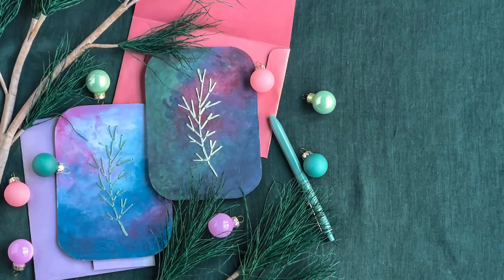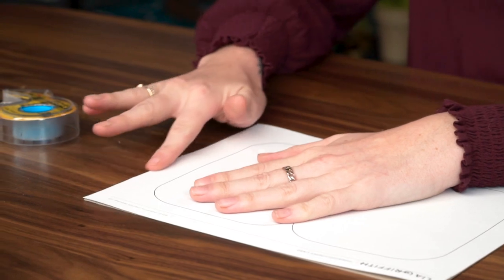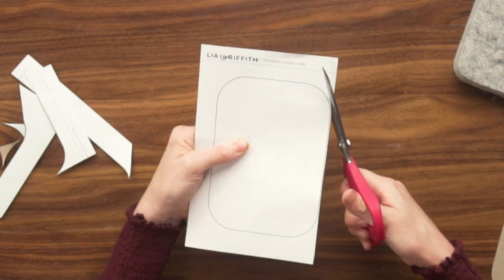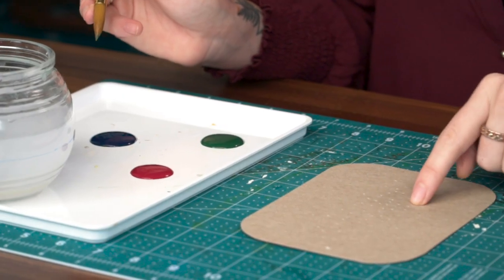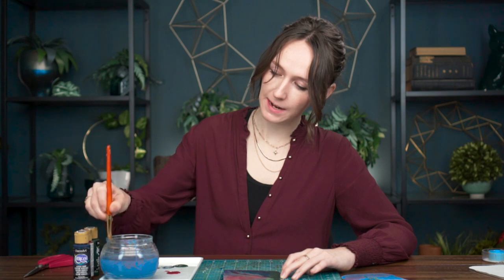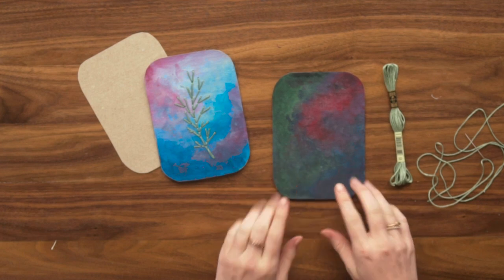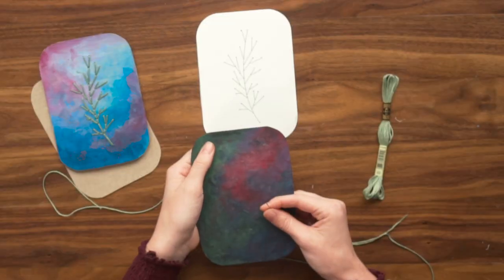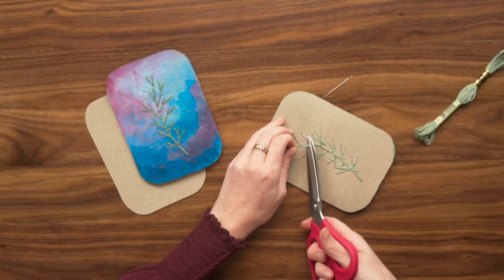DIY Threaded Juniper Holiday Card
For this month’s free Craft Camp project, Emily is showing you how to use embroidery floss to make these juniper sprig holiday cards. She will also be sharing her personal tips for painting abstractly and blending your paint colors with water. This is a simple, low-pressure way to learn some painting techniques, so we hope you have fun experimenting!